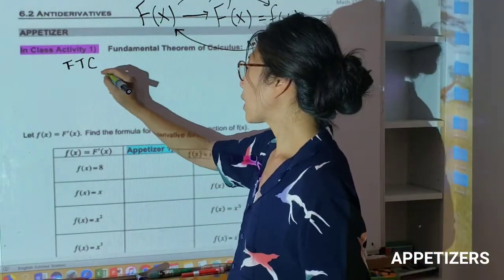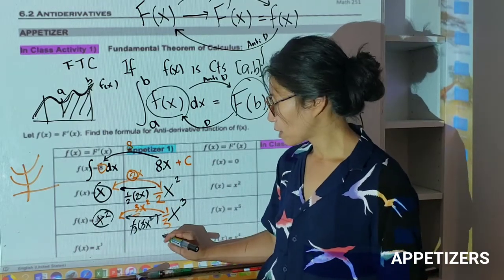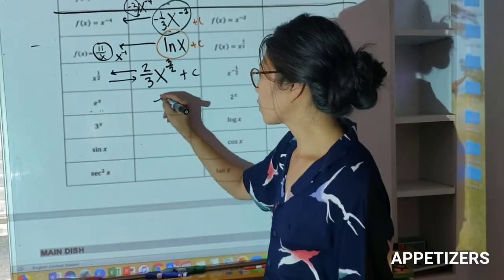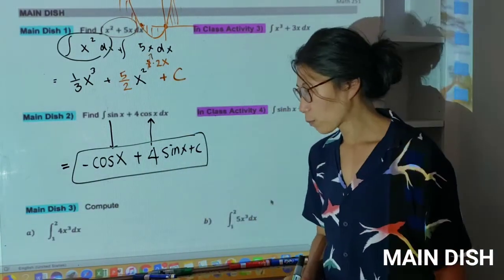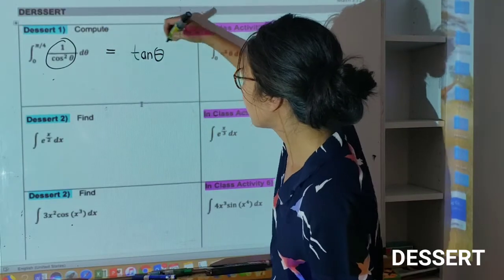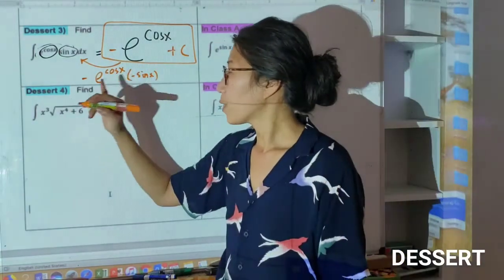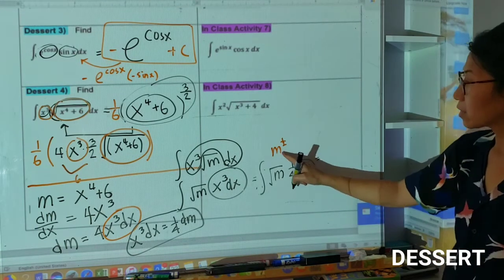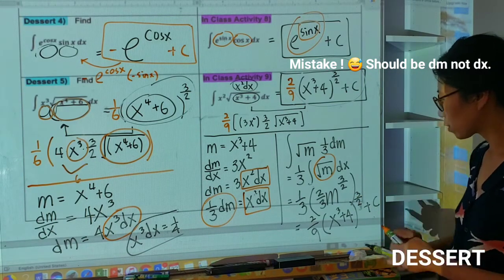Math 251 - 6.2